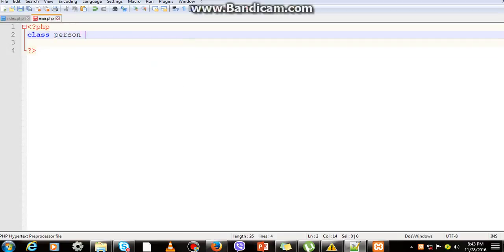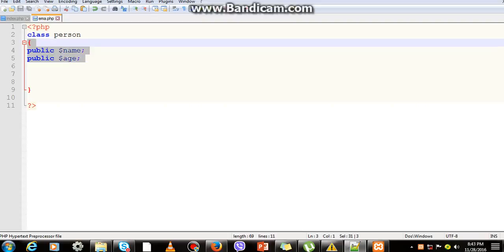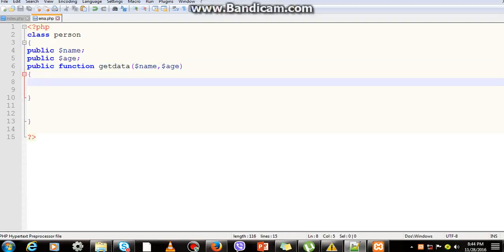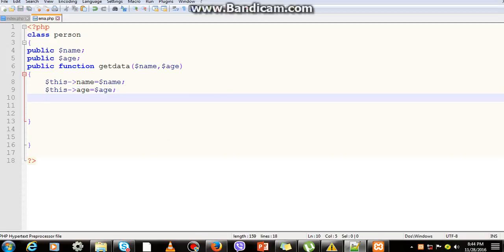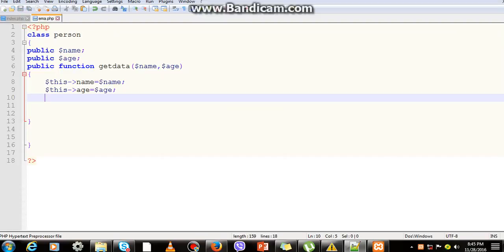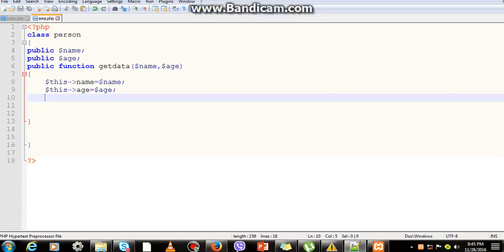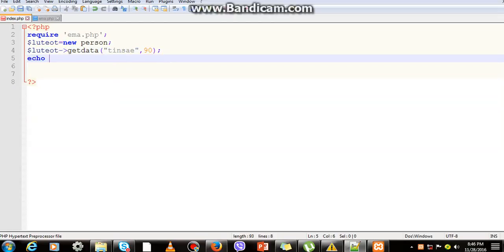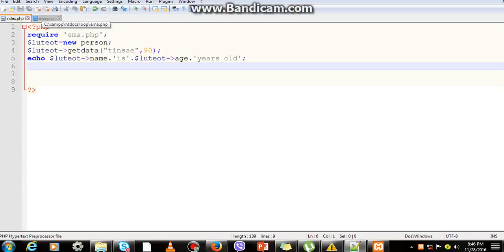class and object